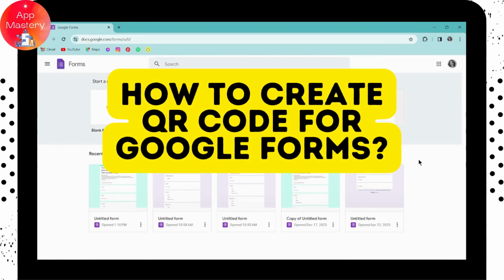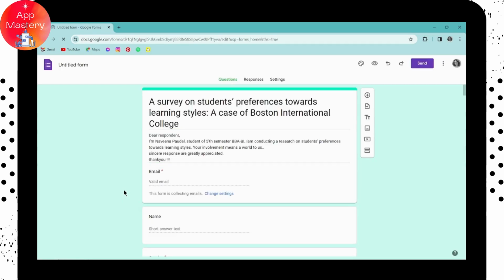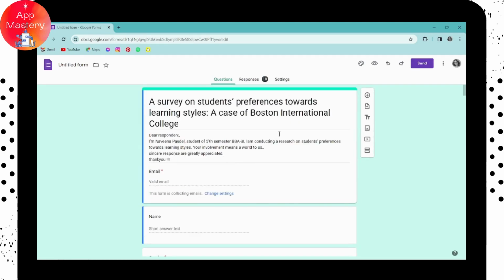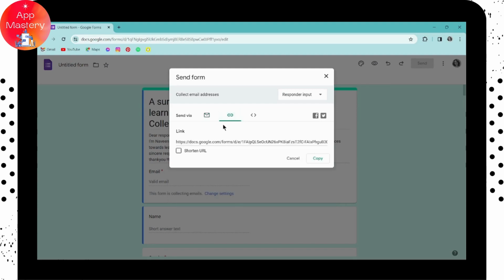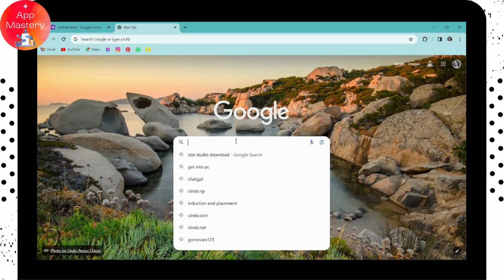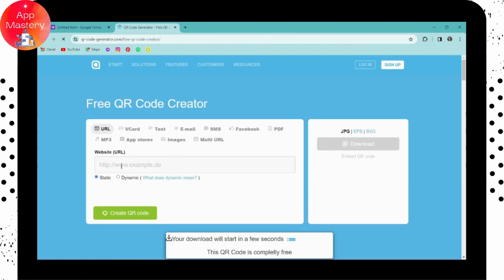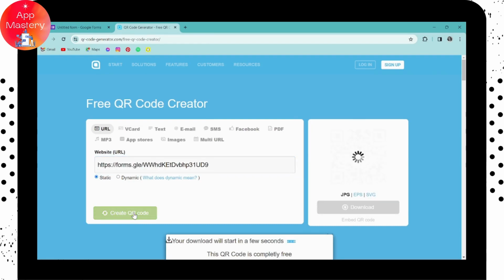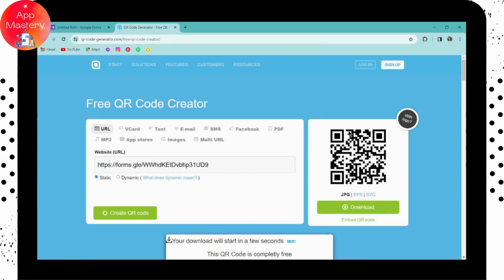How To Create Qr Code For Google Forms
Welcome to App Mastery! Are you looking to simplify your Google Forms experience by integrating QR codes? In this tutorial, we'll guide you through the process of creating QR codes for your Google Forms effortlessly. Whether it's for event registrations, surveys, or any other purpose, learn how to efficiently generate QR codes that directly link to your Google Forms. We'll demonstrate step-by-step instructions on how to create, customize, and utilize QR codes effectively with your Google Forms, enabling easy access for respondents.